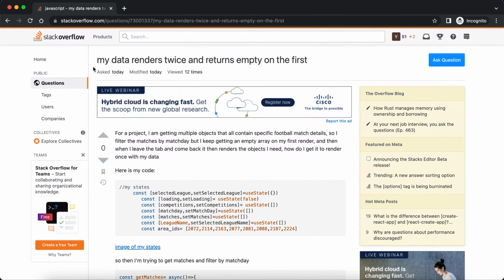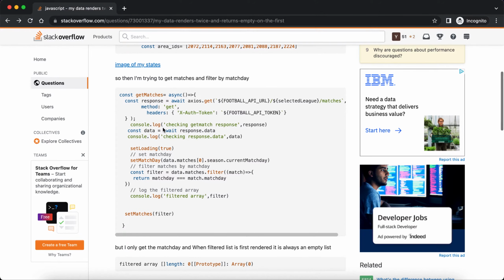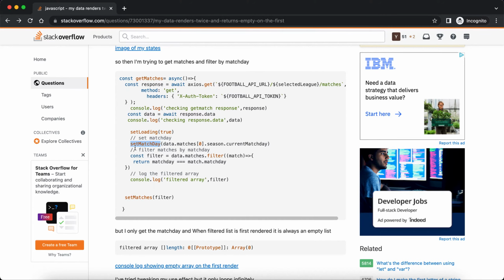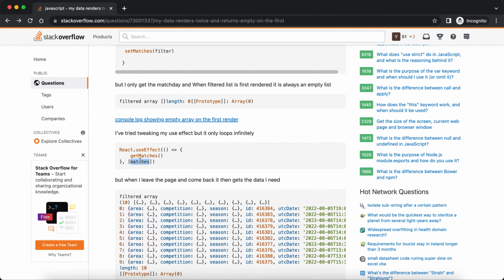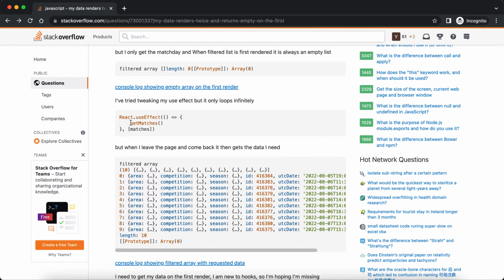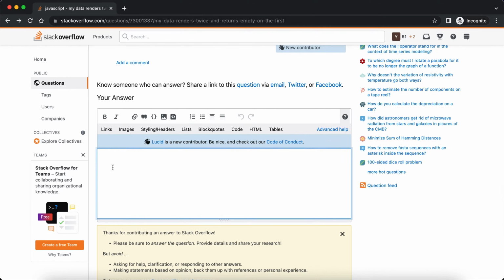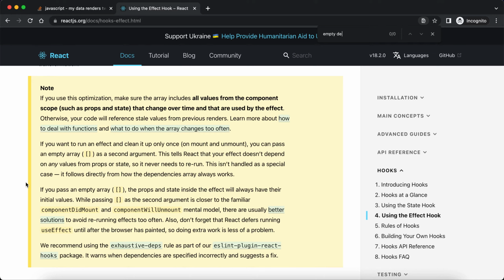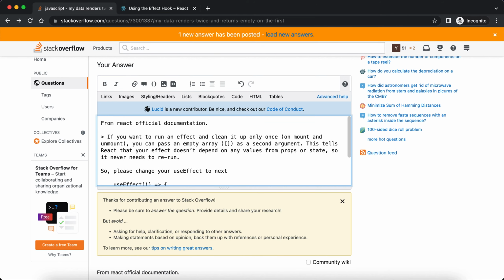Fetching data with useEffect React hook.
Answering random stack overflow questions.

In this video I am helping with the useEffect hook and specifically how to fetch data on page load.